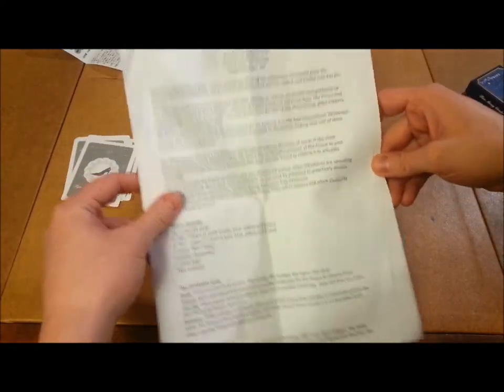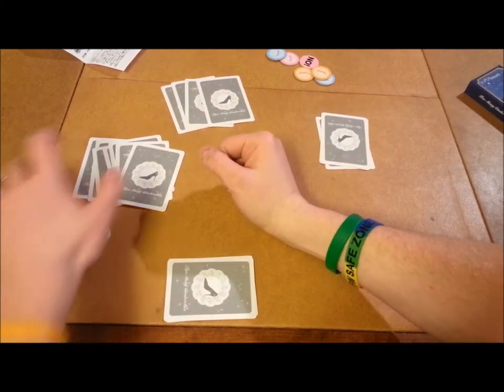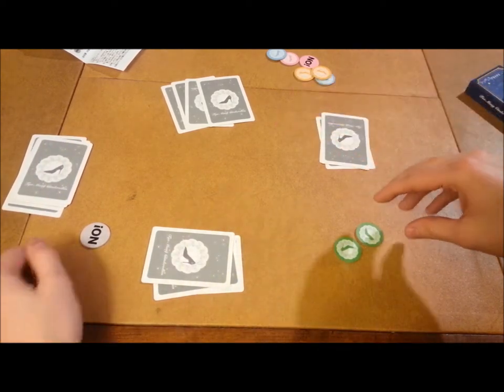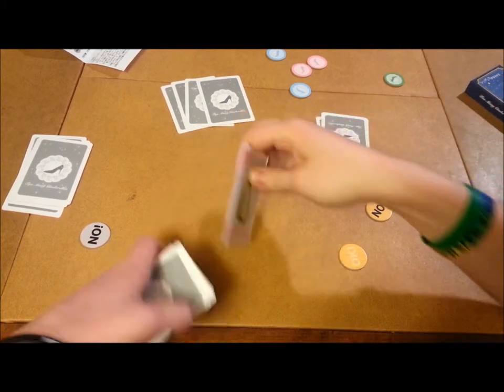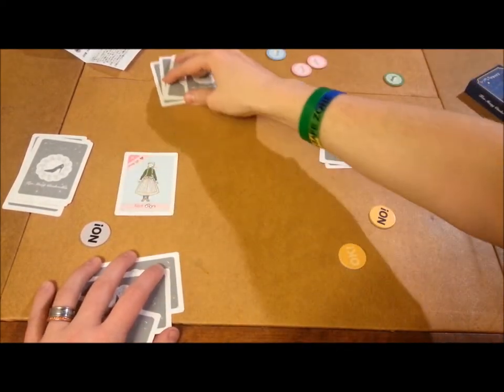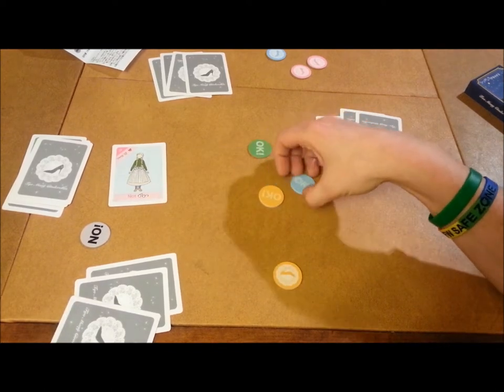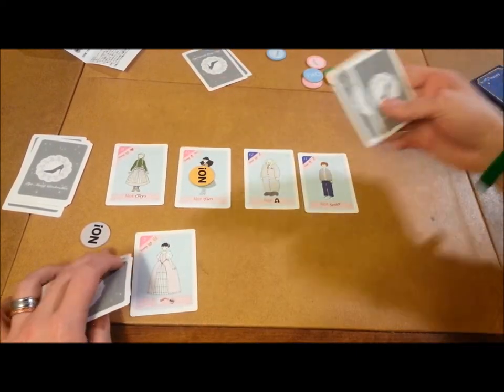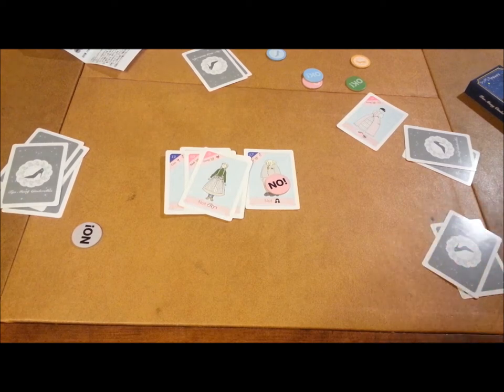Bower's Game Corner #206: Too Many Cinderellas Review